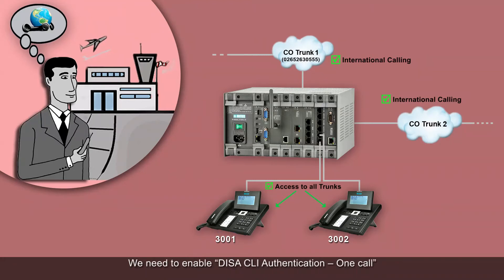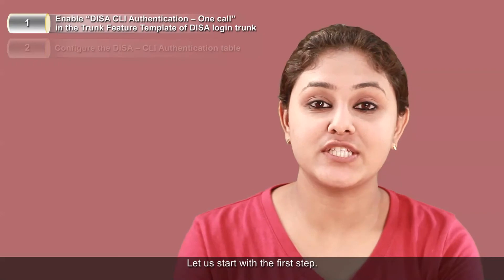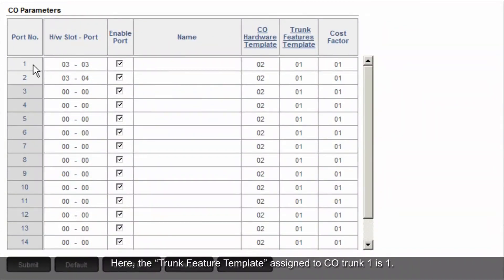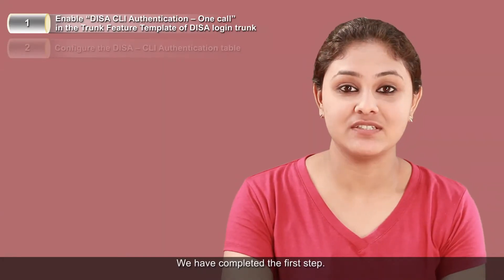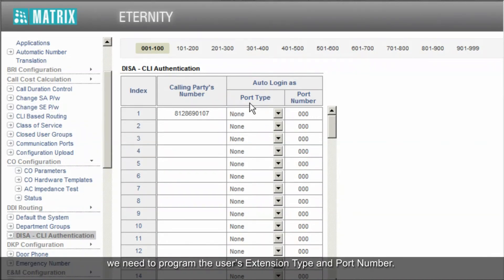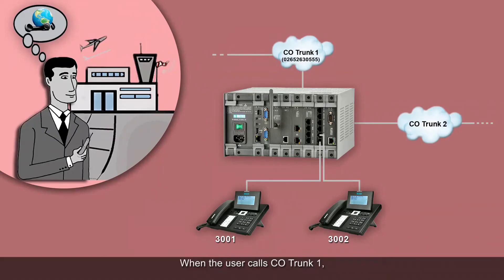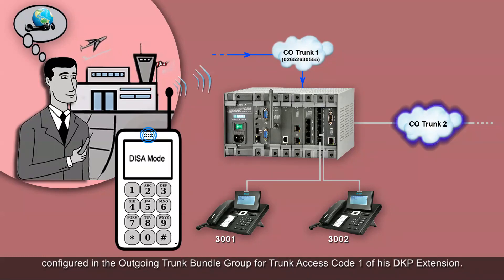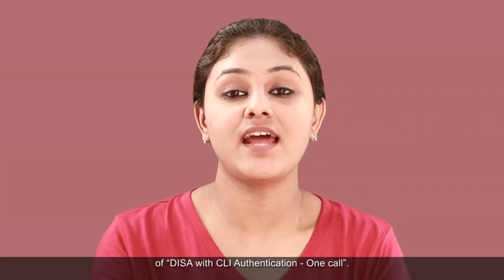Direct Inward System Access with CLI Authentication -- One call